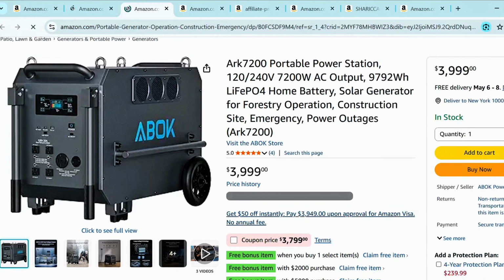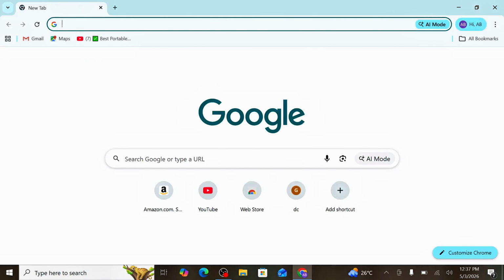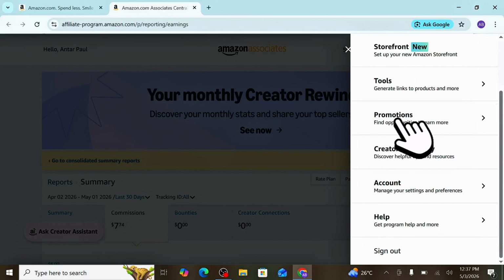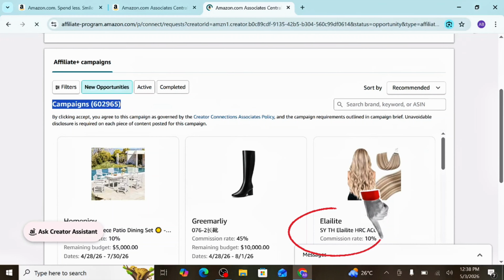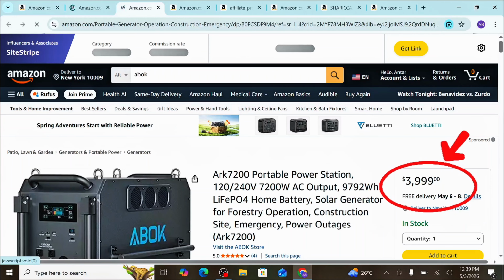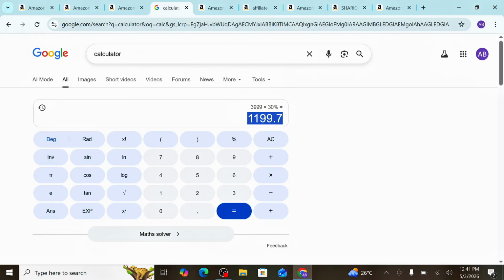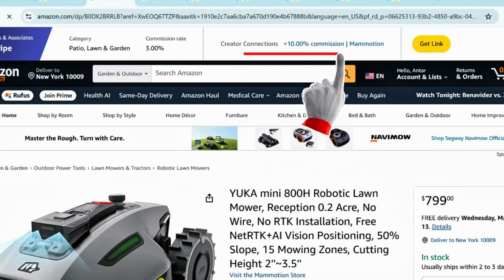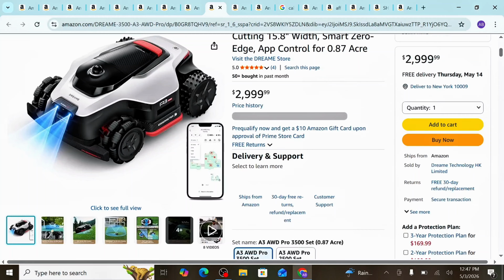How To Use Amazon Creator Connections (2026) | Earn More Affiliate Commission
Welcome to ABtechFix! 👋
In this video, I’ll explain what Amazon Creator Connections is and show you how to enable it step by step inside the Amazon Associates dashboard. You’ll also learn how this powerful feature can help you earn higher affiliate commissions (up to 50%) on selected products.

If you’re doing affiliate marketing or planning to start earning online, this video will open a new income opportunity for you 🚀

🔥 What You’ll Learn:
✔ What is Amazon Creator Connections
✔ How to enable Creator Connections step by step
✔ How to find high-commission products
✔ How to earn extra 10%, 20%, even 50% commissions
✔ Real earning examples explained simply

💡 Why Creator Connections is Powerful?
With Creator Connections, you can collaborate directly with brands and earn bonus commissions on top of your normal affiliate income.

For example:
Earn up to 30%–50% extra commission
Combine with normal affiliate earnings
Boost your total income from the same traffic

This makes it one of the best ways to maximize earnings from Amazon Associates in 2026 💰

📈 Perfect For:
Beginners in affiliate marketing
YouTubers & content creators
Bloggers & niche website owners
Anyone looking to earn money online